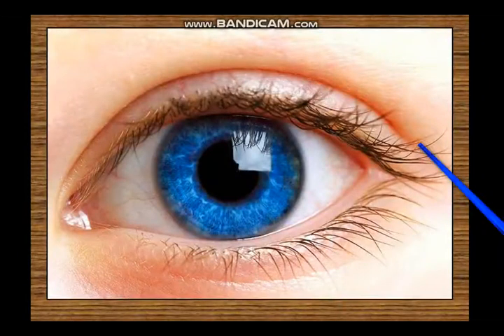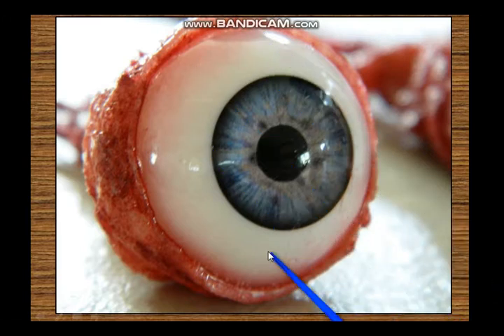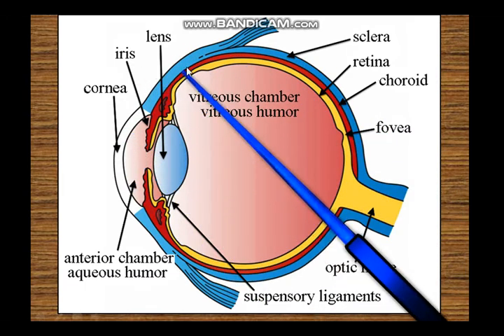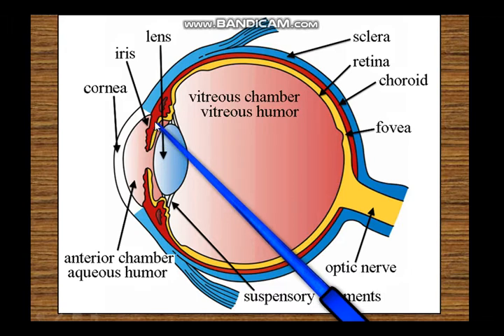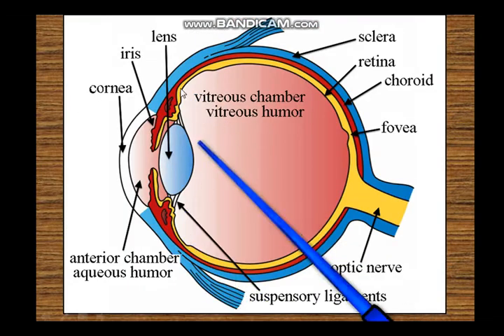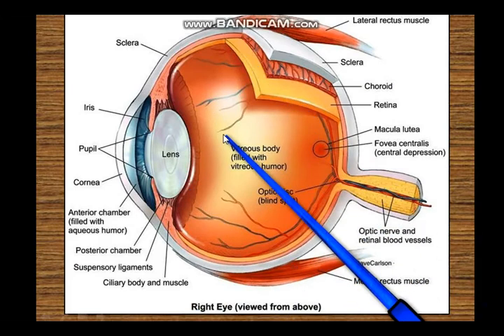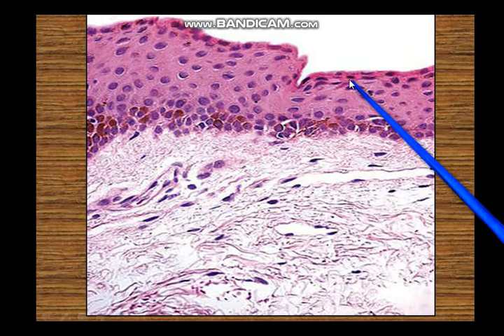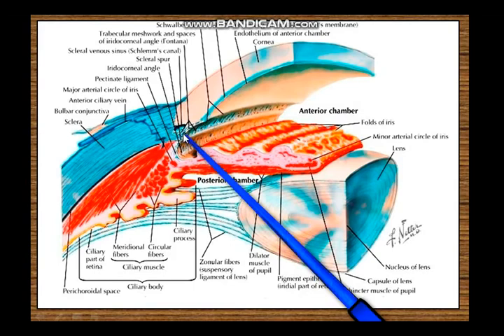Dr. Arunabha Tapadar's Anatomy Class - Eyeball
This video is being uploaded for the MBBS students of Raiganj Govt. Medical College.